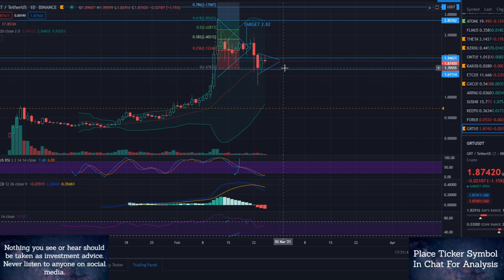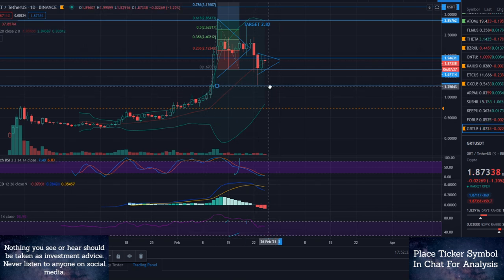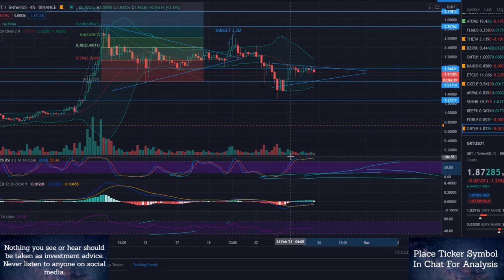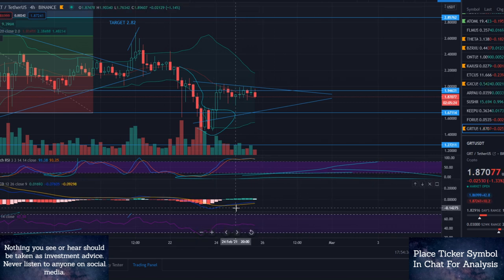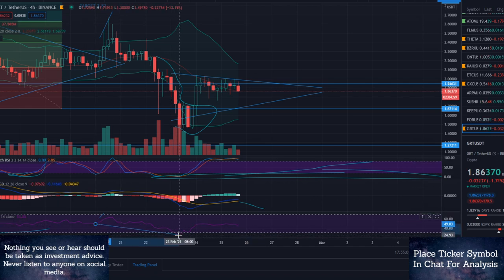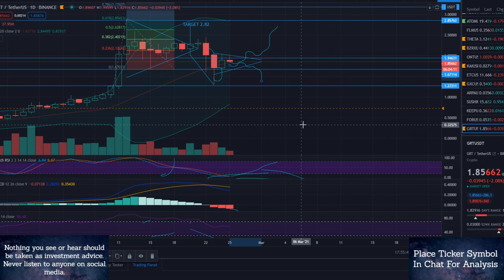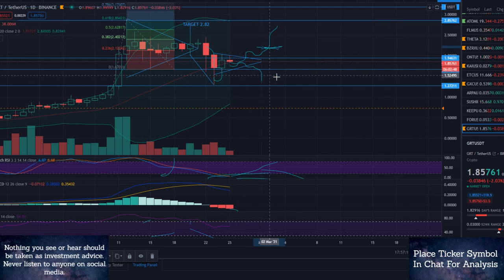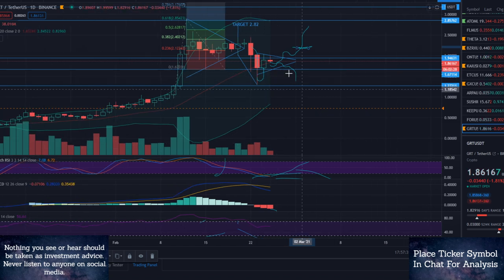Will The Graph GRT Go Back Up?!? Price Target & Technical Analysis | Trading Cryptocurrency Live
Let's take a look at GRT The Graph and set a price target based on the technical analysis we see!

TradingView Tutorial (Free charting software used in video)